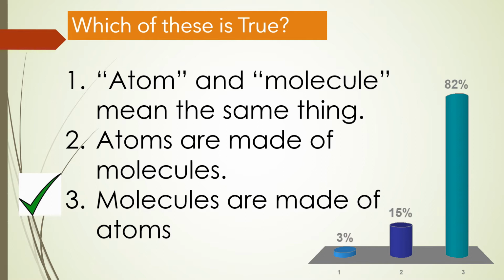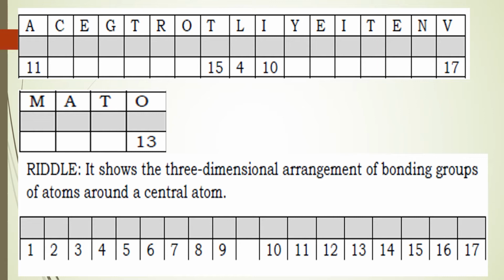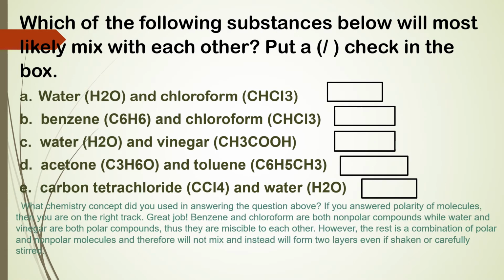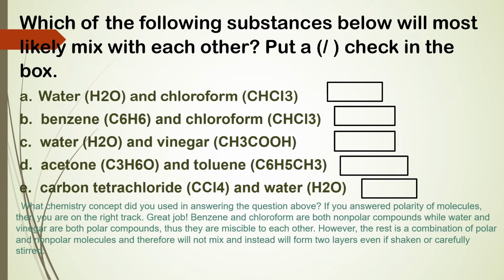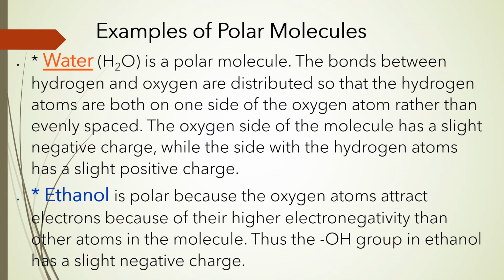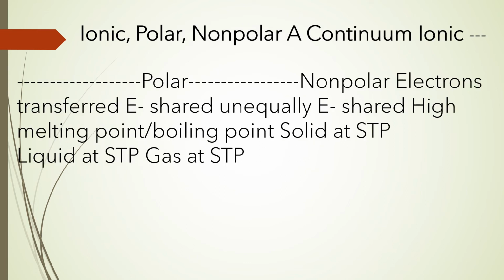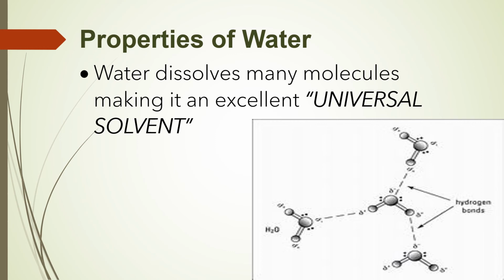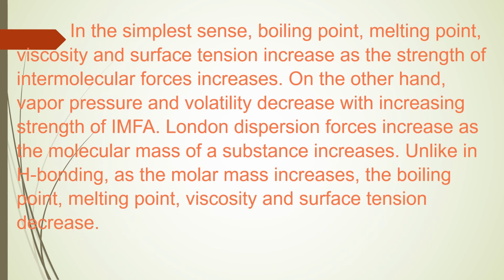Polarity of Molecules